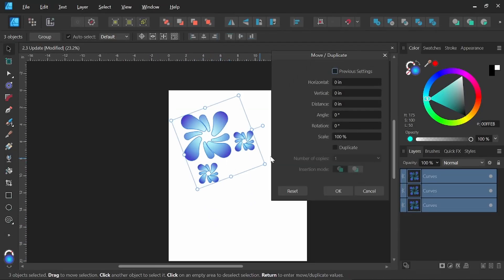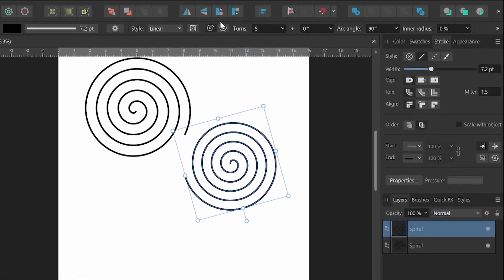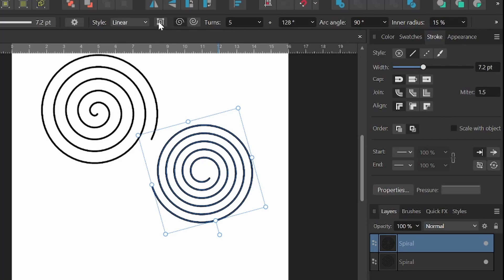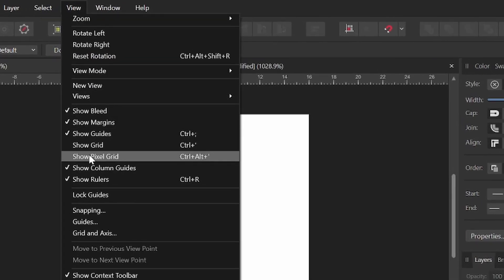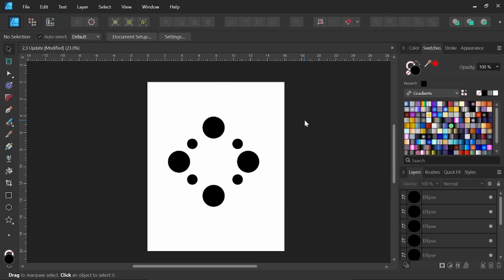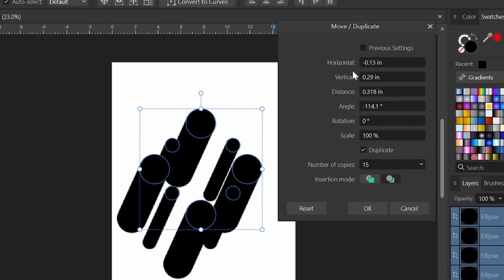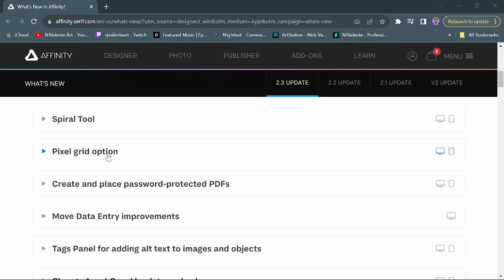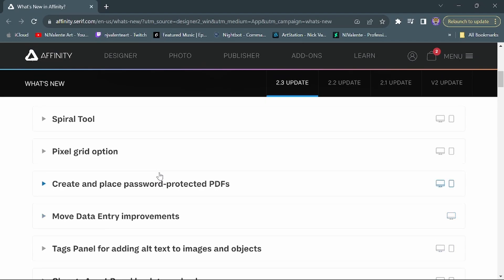New Features in Affinity Designer 2.3 Update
In this video I show you the NEW features in Affinity Designer's 2.3 UPDATE!

Chapters:
00:00 Intro
00:19 Spiral Tool
02:32 Pixel Grid option
03:26 Move Data Entry
04:57 Additional Features for Affinity Photo/Publisher
06:11 Outro

Tools I use:
Tonor Mic
Program: Affinity Designer